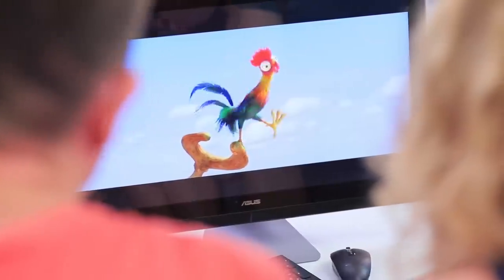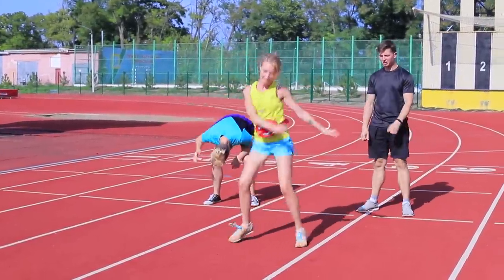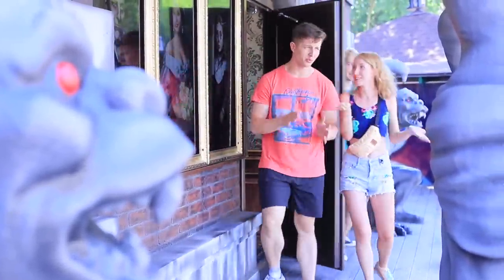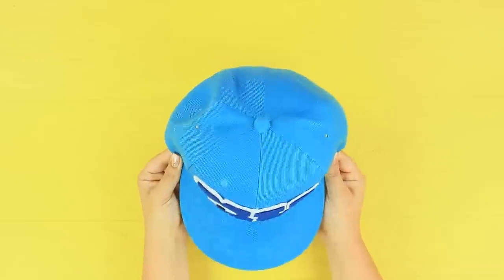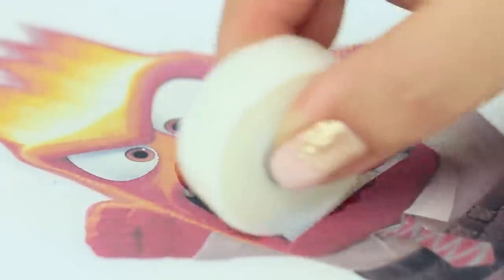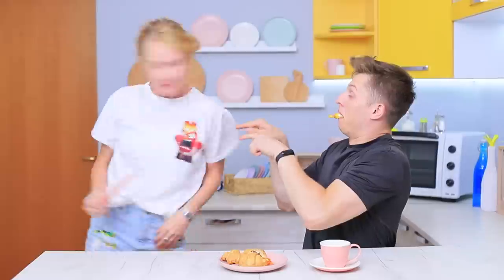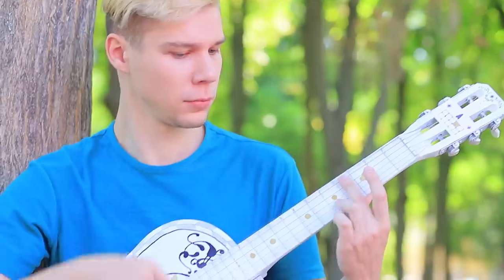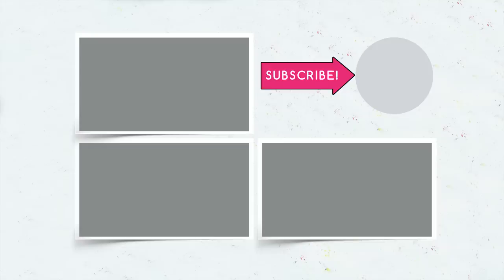Never Too Old For Toys: 10 Disney And Pixar DIYs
Do you want to enrich your collection of accessories with unusual things from your favorite cartoons! Nothing is easier! Watch our new ideas, choose what you like best and making it!

Supplies and tools:
• Pencil sharpener
• Awl
• Candle
• Hot glue
• Acrylic paint
• Clear nail polish
• Cord
• Beads
• Jewelry clasp
• Light clay
• Decorative stone
• Old acoustic guitar
• Spraypaint
• Marker
• Guitar strings
• White cardboard
• Thin flexible tube
• Wire
• Polymer clay
• Bobby pins
• Yellow shirt
• Fabric paint
• Round buttons
• White fabric
• Scissors
• Felt
• Thick satin cord
• Faux leather
• Sewing pins
• Brooch back
• Printed picture of Pumbaa
• Phone case
• Utility knife
• Oval fanny pack
• Plastic folder
• Foam paper
• Monsters University logo
• Baseball hat
• Sticker paper
• T-shirt
• Parchment paper
• Iron
• Table lamp
• Tinfoil
• Air-dry clay
• Palette
• Plastic cap
• Nail file
• Rhinestones
• Wax paper
• Pictures from Aladdin
• Double-sided tape
• Sequins
• Lunchbox

Question of the Day: did you like our movie accessory ideas?